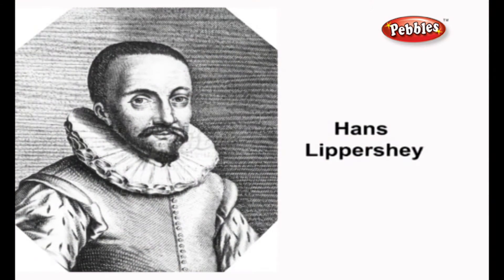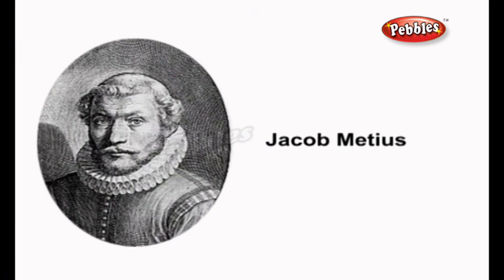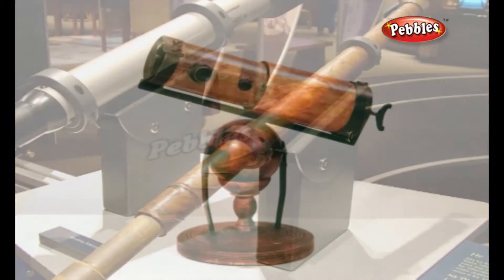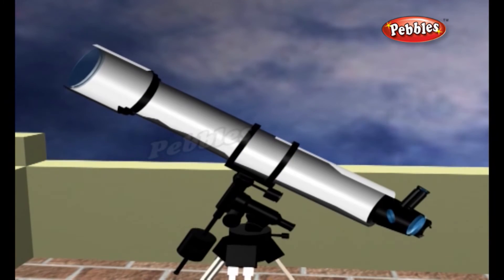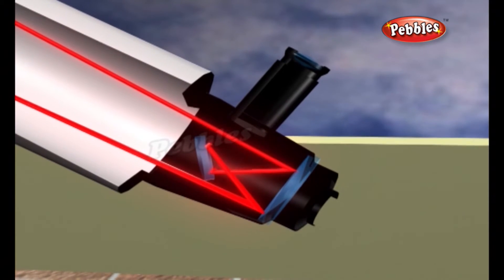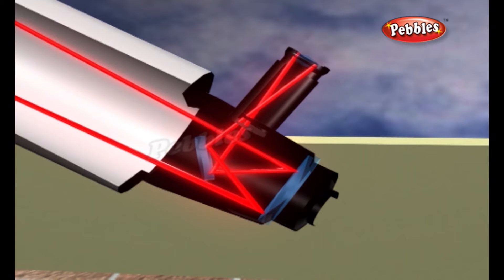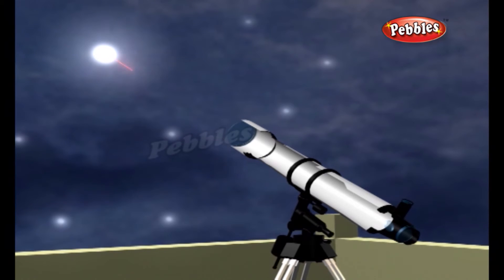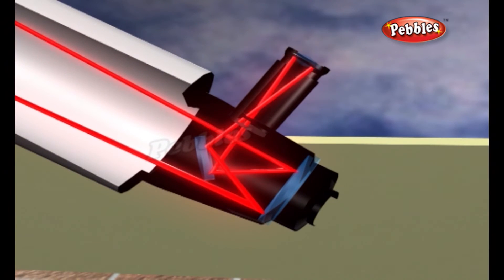How Does a Telescope Work | How Stuff Works | How Devices Work in 3D | Science For Kids